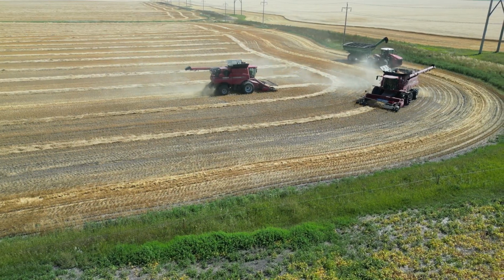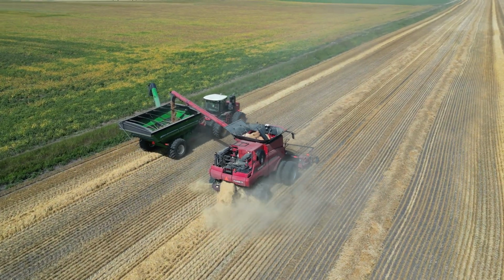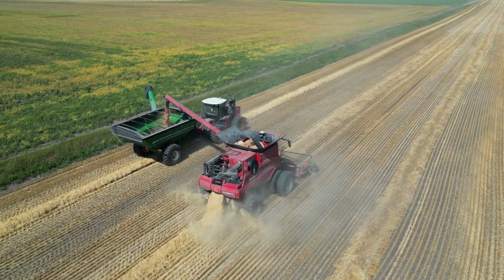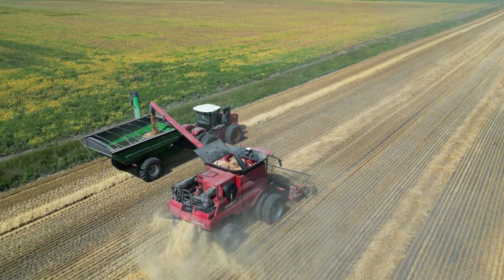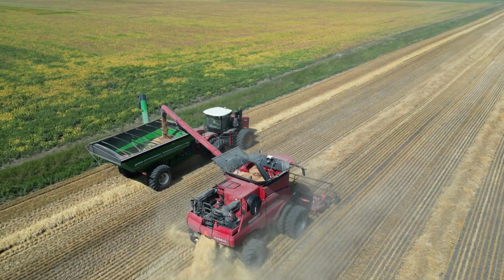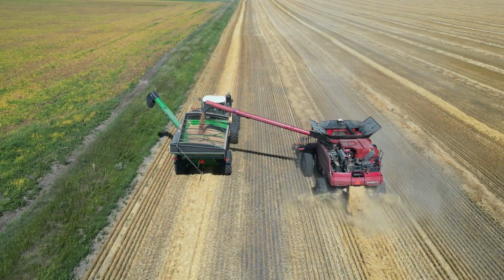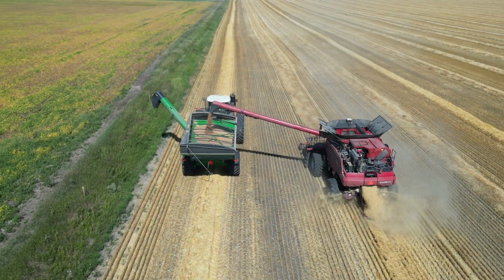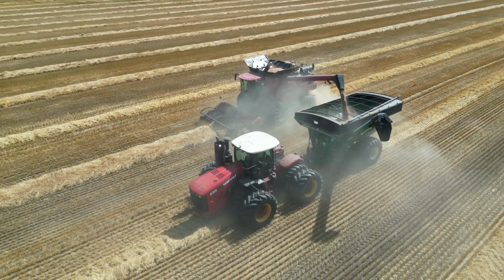CASE IH 9230s harvesting swathed wheat in Canada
using case ih 9230 combines to harvest hard red spring wheat in western canada on a family run farm.  drone video
grain farming in manitoba